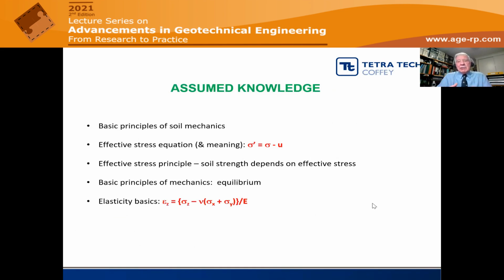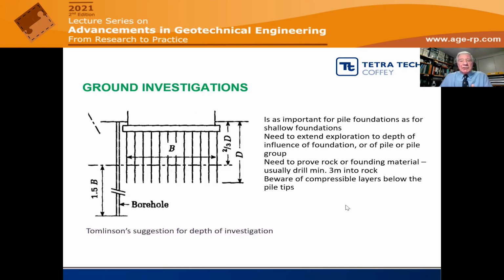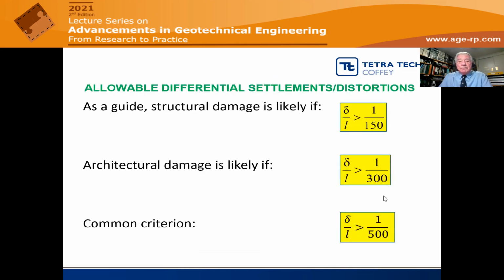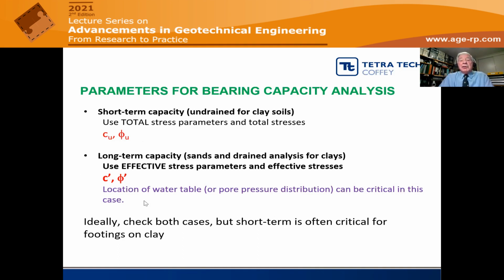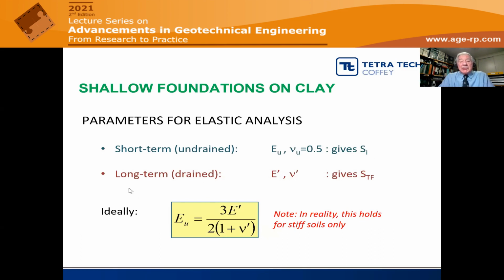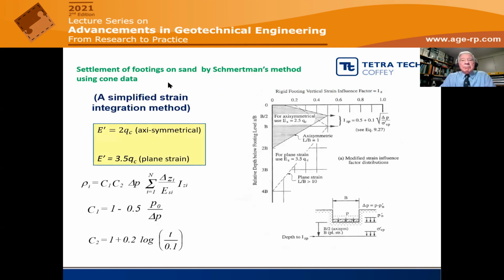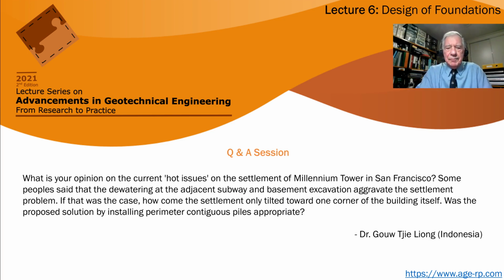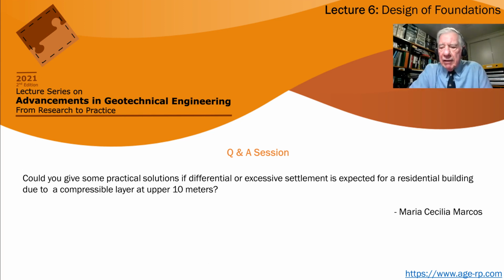AGERP 2021: L6.1 (Design of Foundations) | Emeritus Professor Harry Poulos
This video is a part of the second edition of "Lecture series on Advancements in Geotechnical Engineering: From Research to Practice" . This is the first talk of the sixth lecture on "Design of Foundations" which was on "Foundation Design - Basics and Shallow Foundations". The lecture was delivered by Emeritus Professor Harry Poulos from University of Sydney, Australia.

The views expressed herein are of the lecturers and do not necessarily reflect endorsement from the organising committee.